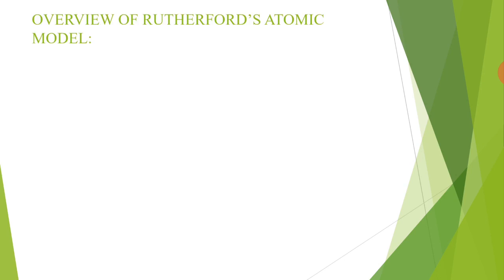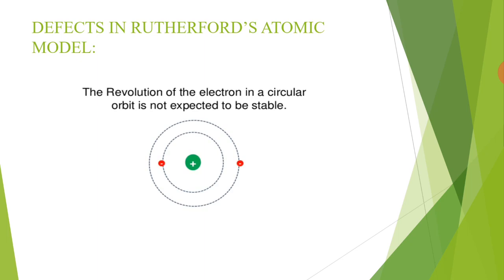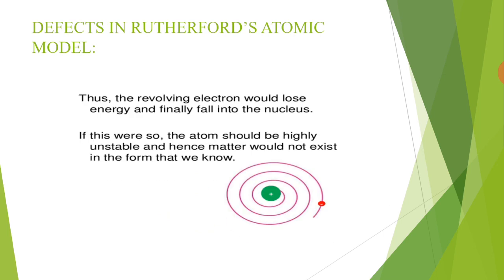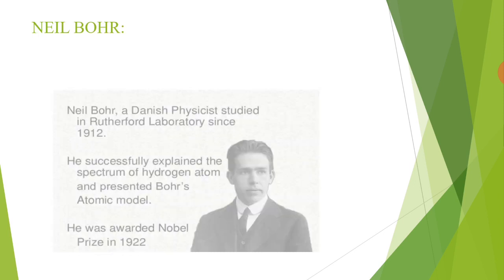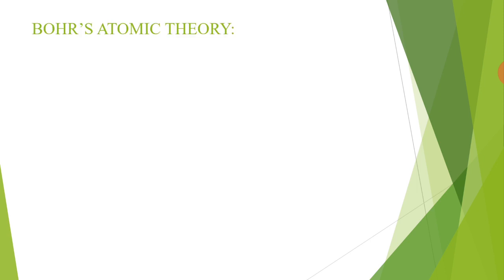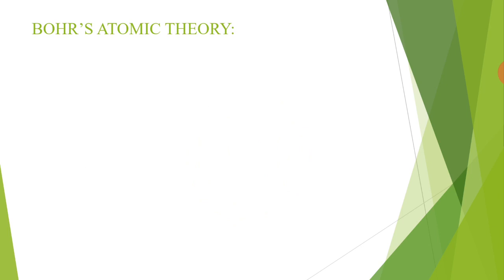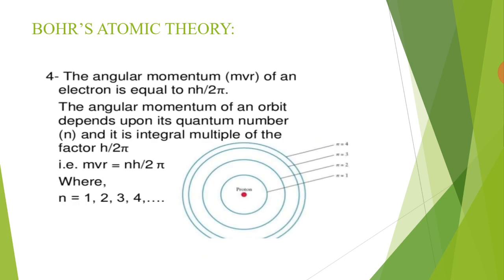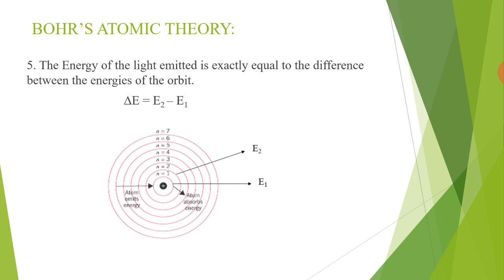9 FB CHEMISTRY V8